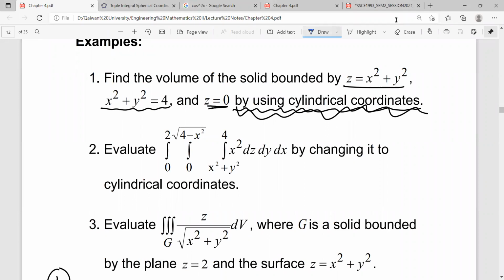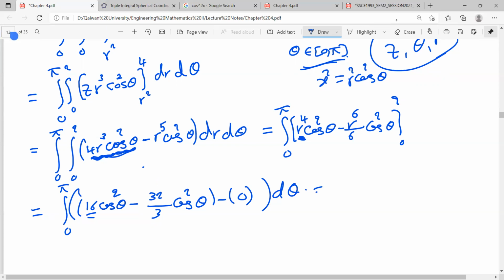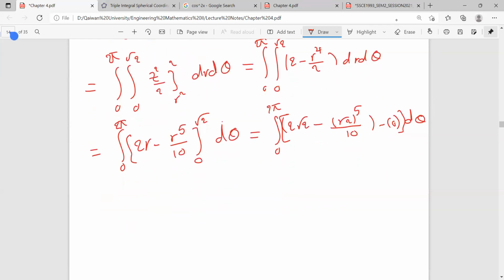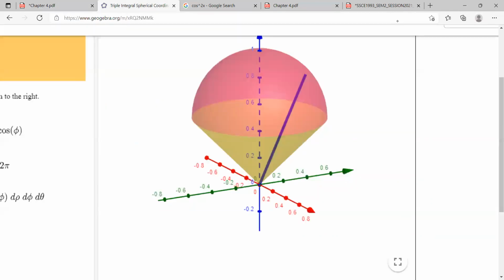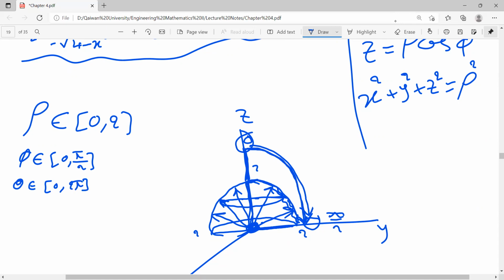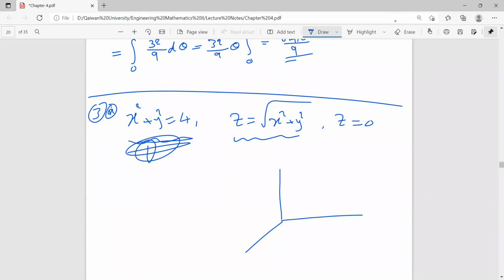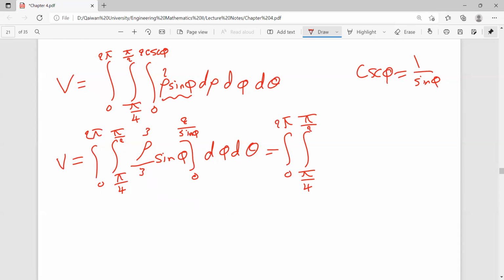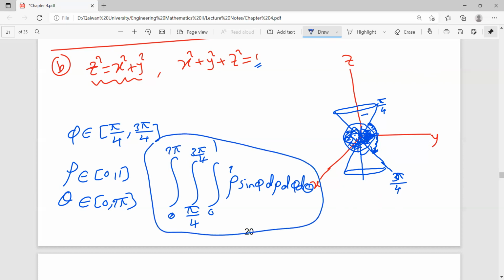EM Week 7 Lecture 2